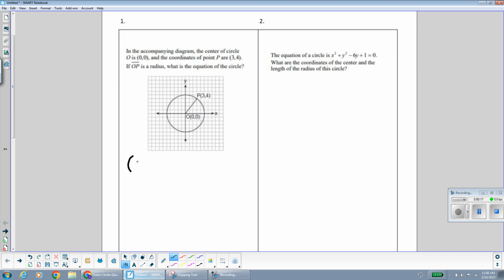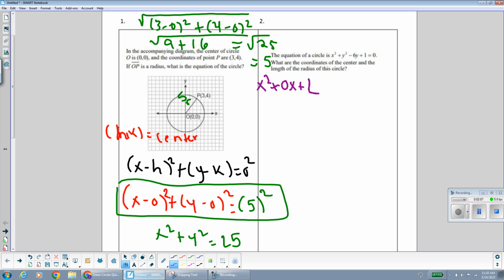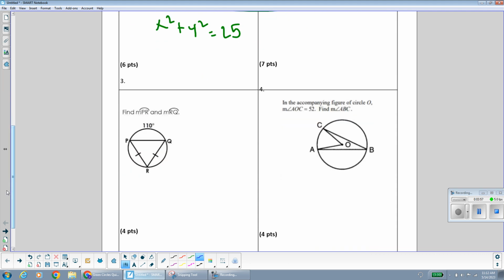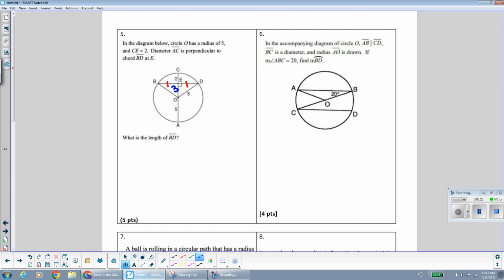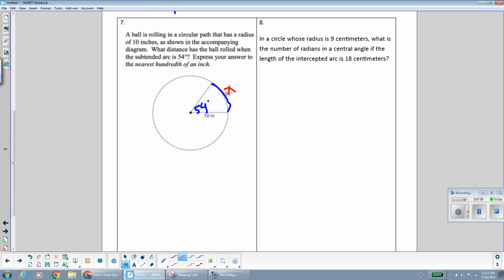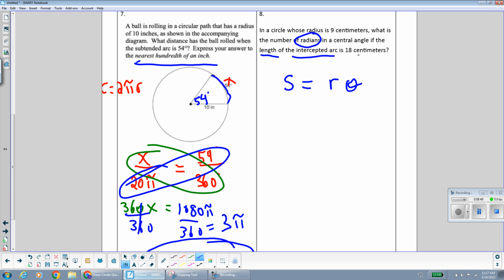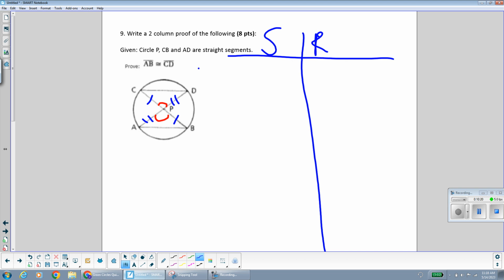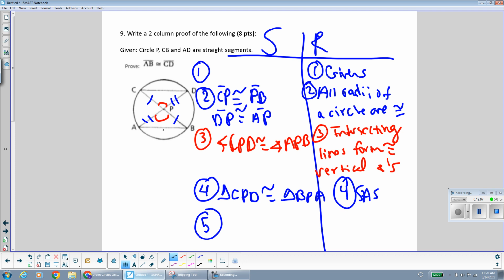Going over Circles Quiz 1